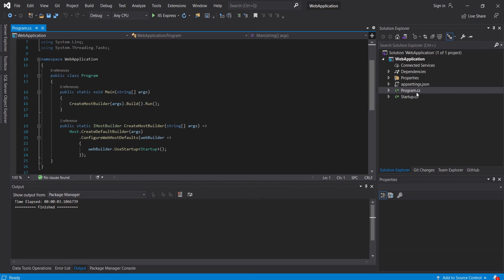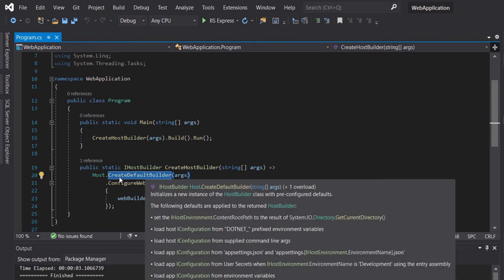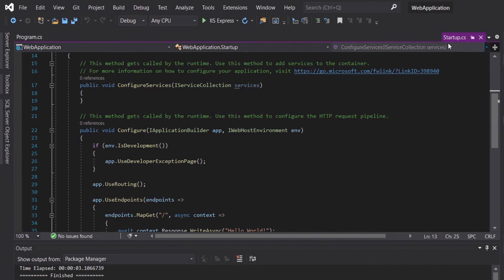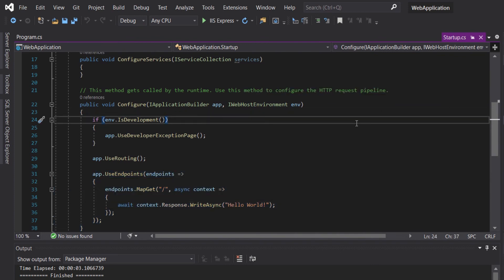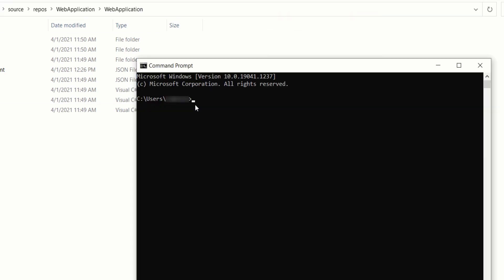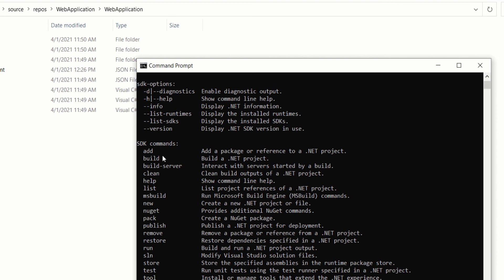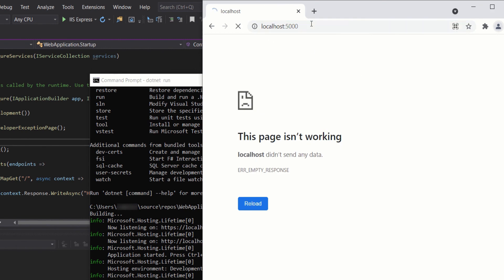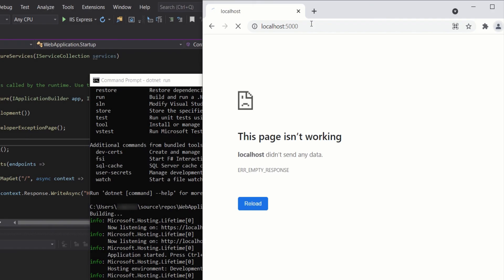ASP.NET Core Program.cs, Startup.cs + .NET CLI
In this ASP.NET Core tutorial, you will have an overview of the Program, Startup file and the dotnet (.NET) CLI.

- Configure method in .NET Core
- Configure services in .NET Core
- Command line interface .NET Core